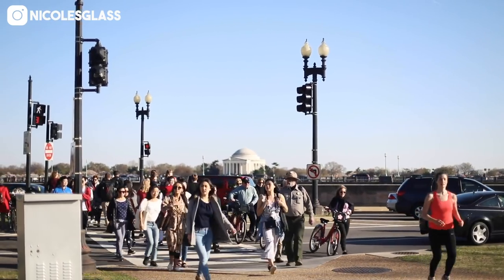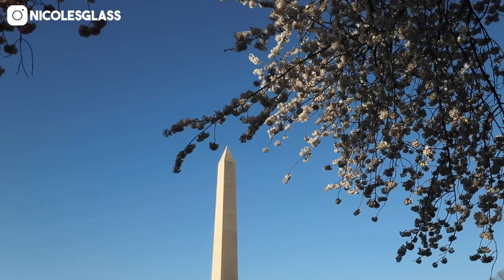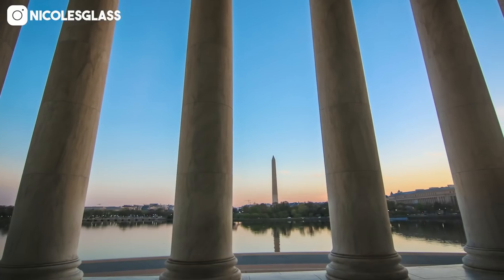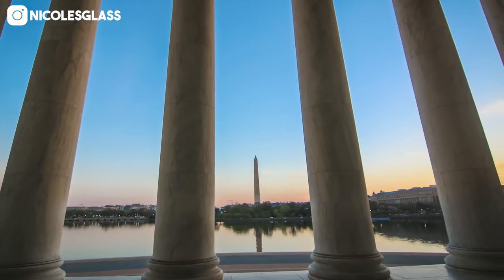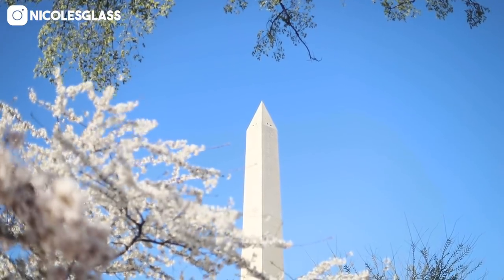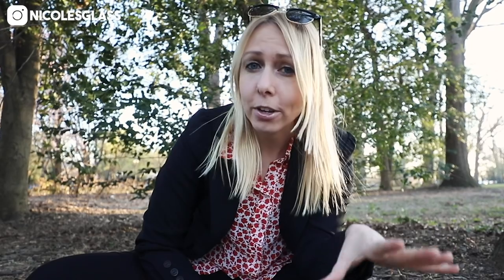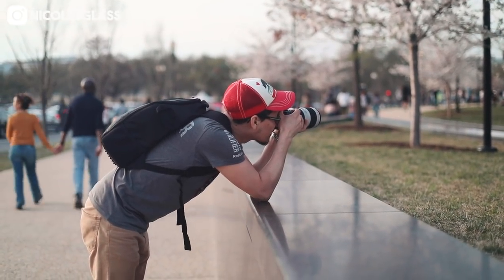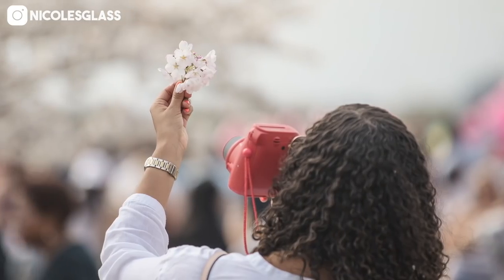How to take travel photos at CROWDED tourist attractions - like the Washington, DC cherry blossoms!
In this video, I walk around the Tidal Basin in Washington, D.C. during the annual Cherry Blossom Festival in 2019, one of the most crowded time periods of the entire year. 1.5 million tourists visit the city at this time and it is certainly not easy to get those iconic cherry blossom photos with no people in them. So in this video, I talk about a few ways that you can photograph popular tourist attractions and get beautiful travel photos without any people in them.

Quality ND filters